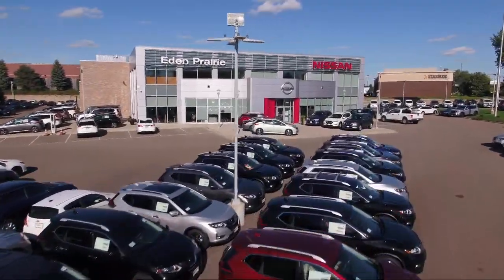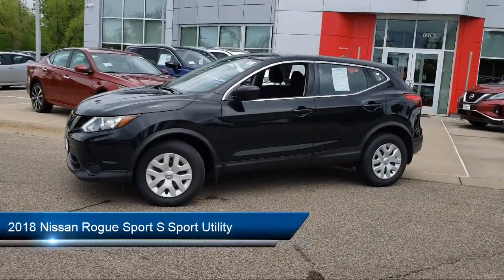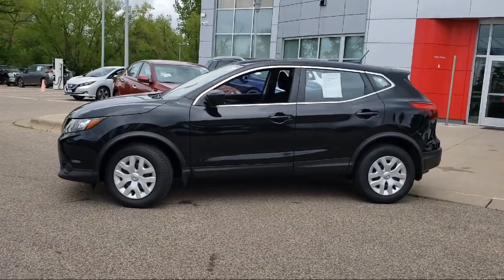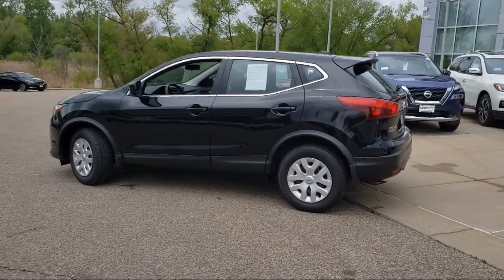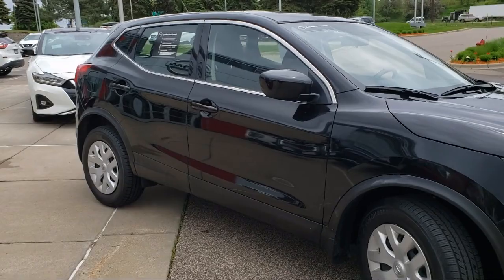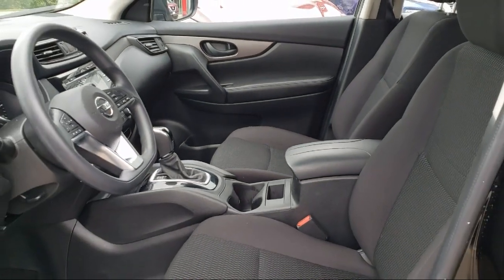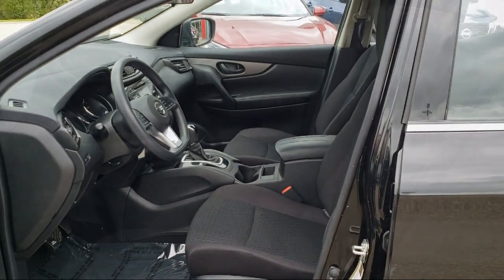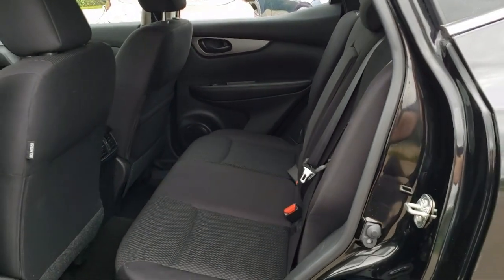2018 Nissan Rogue Sport S Sport Utility Eden Prairie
2018 Nissan Rogue Sport S Sport Utility Stock Number: X5236 Vin:JN1BJ1CR0JW266285.